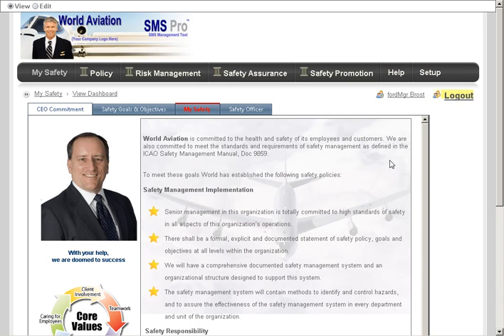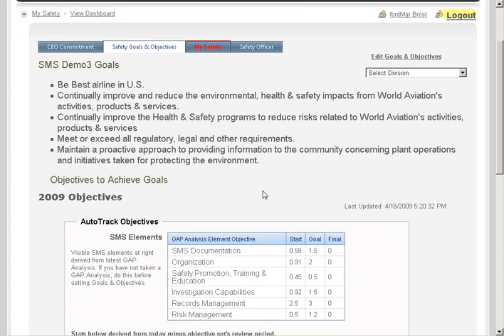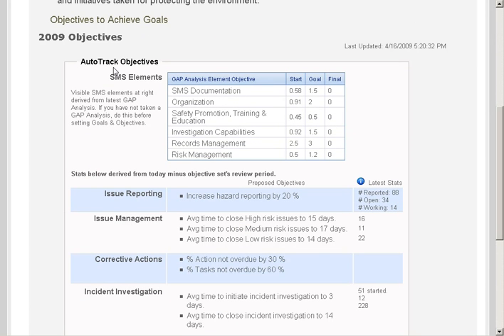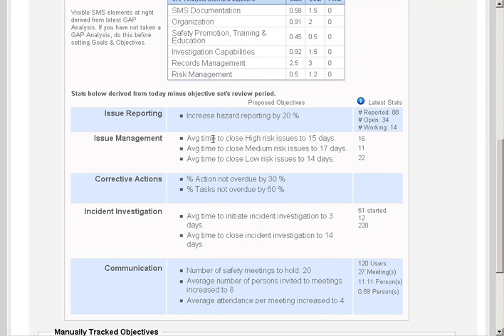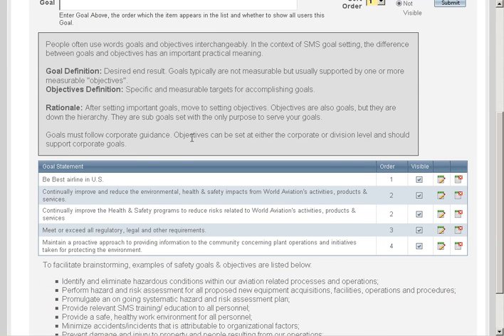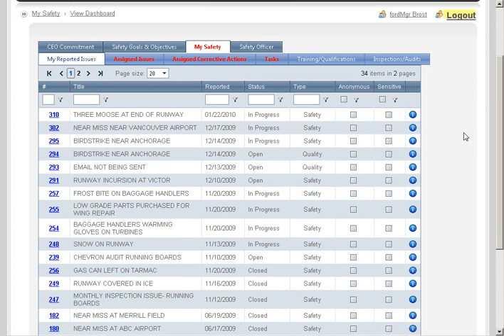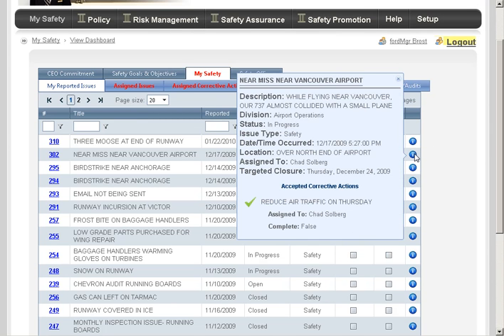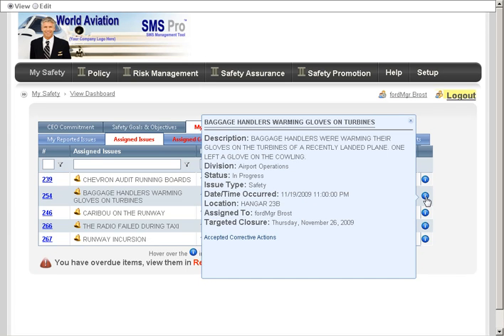SMS Part 4 - Key Safety Performance Indicators (KPIs) Safety Management System (SMS)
SMS Pro™ by NorthWest Data Solutions

Safety Mangement Regulations Require SMS by All Aviation Service Providers

Software tools to manage aviation safety SMS requirements (impossible without good tools)
CEO Commitment required in safety management regulations
Safety goals and objectives allow regulatory agencies to view you safety goals
Track incident investigations for safety management system
Key performance indicators
Gap analysis statistics used to set safety goals
Continue to discuss user dashboard
Corrective/preventive actions for reported hazards
Risk management software tracks reported hazards
Documentation stores all data regarding reported hazards